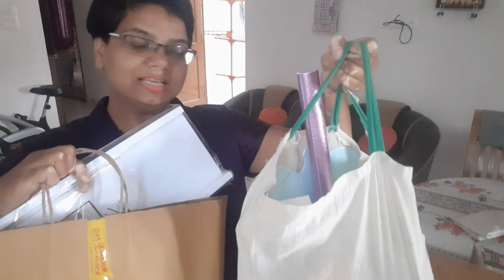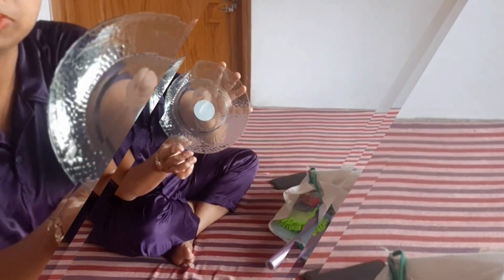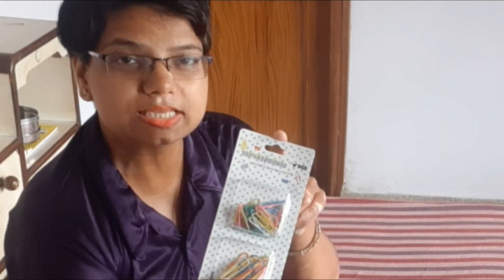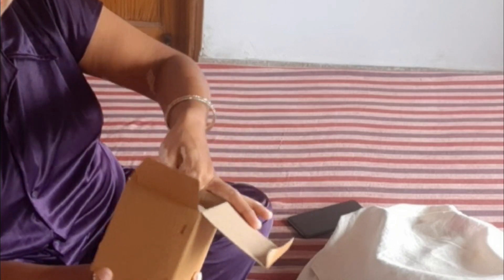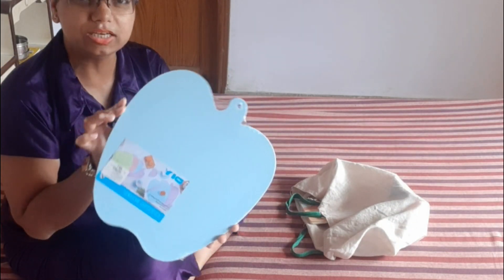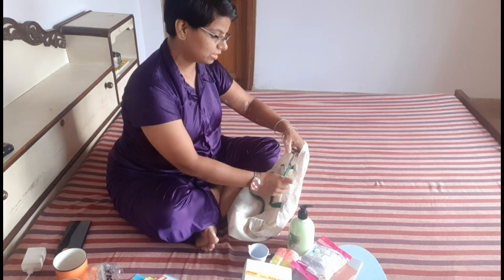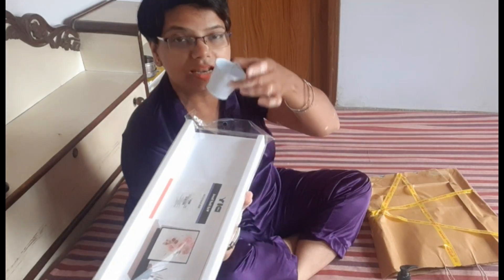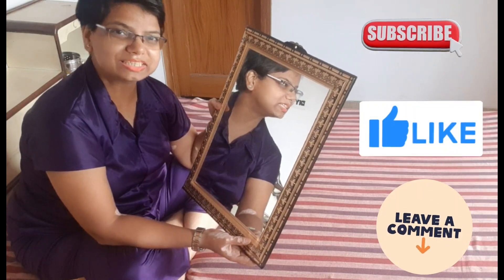Bahut hi kharcha ho gya pr shopping kafi achchi hui / 18 home k liye useful items kafi reasonable